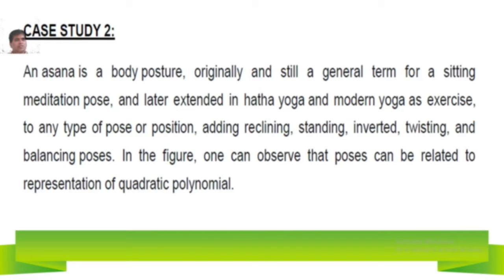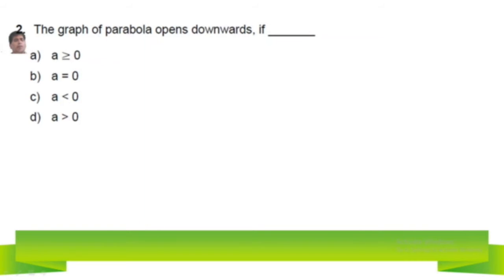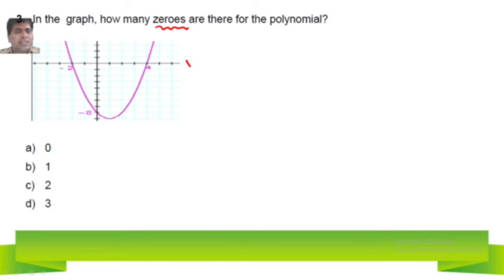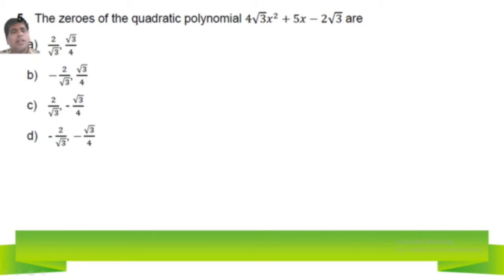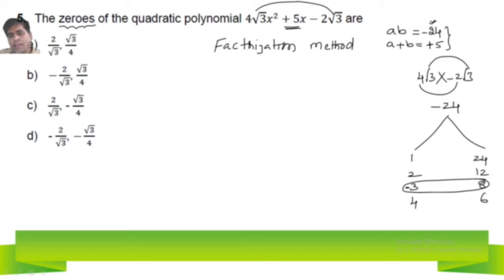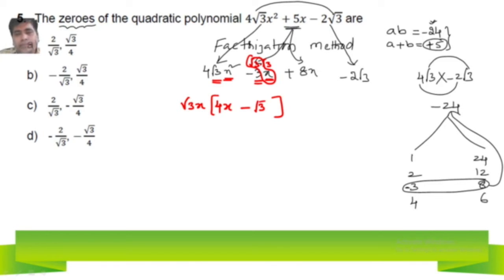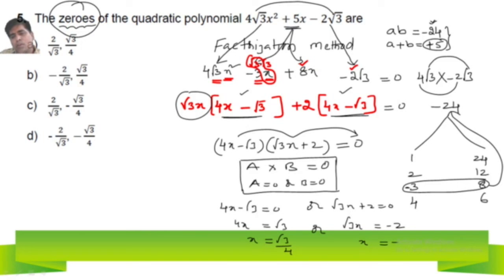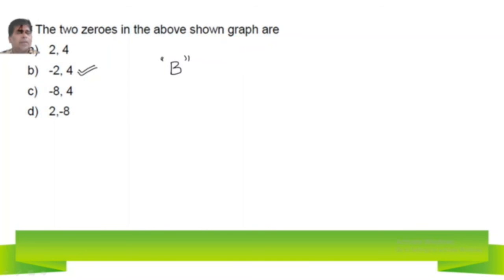CASE STUDY -5 (POLYNOMIALS) CLASS X CBSE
POLYNOMIALS CASE STUDY QUESTIONS